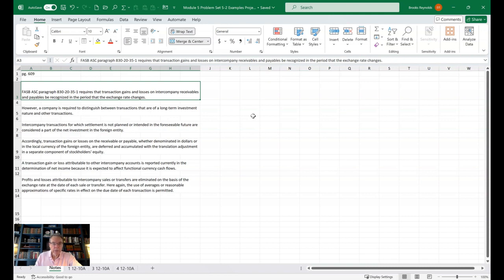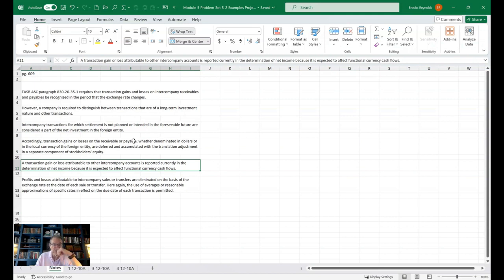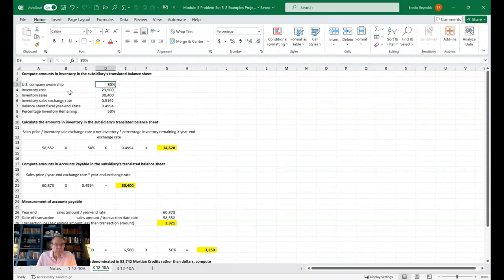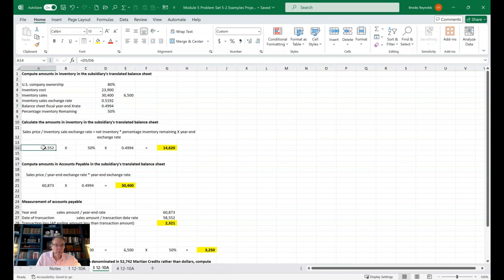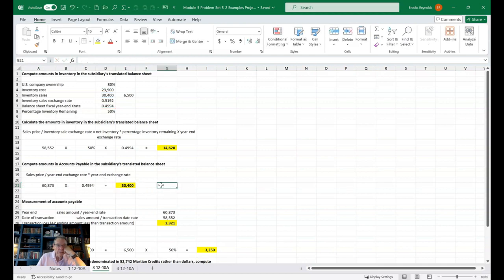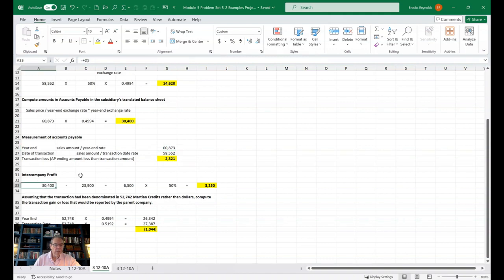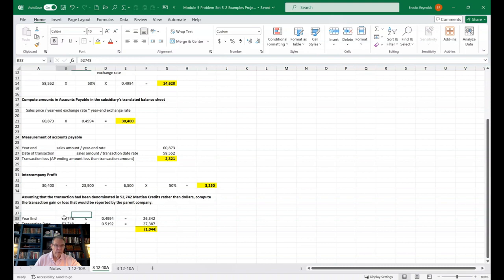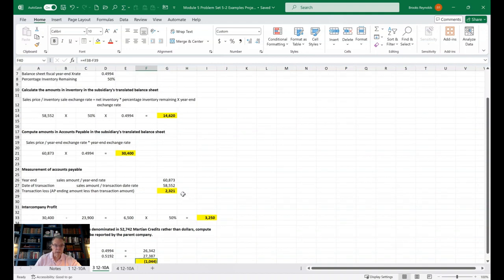SNHU ACC 405 Problem Set 5-2